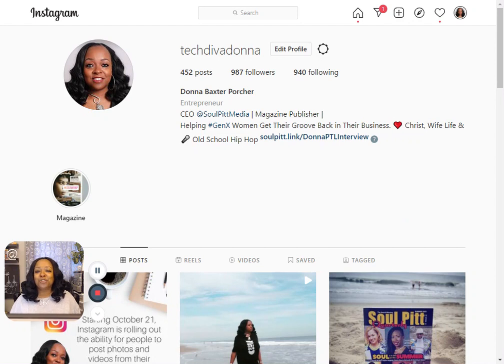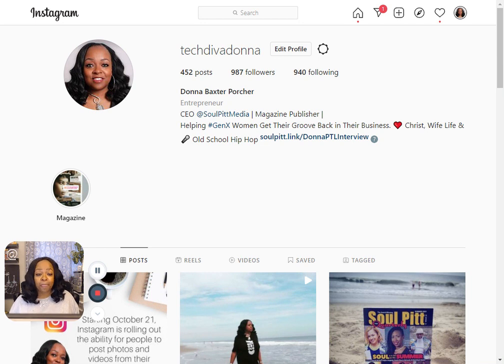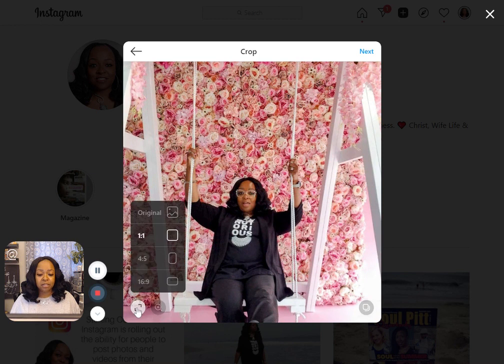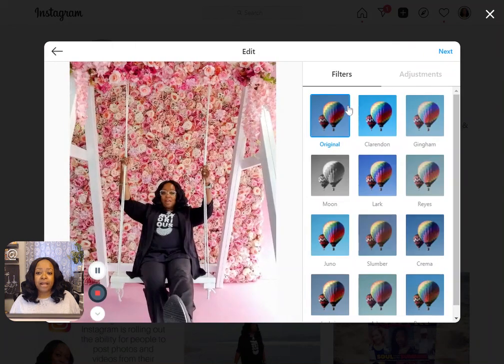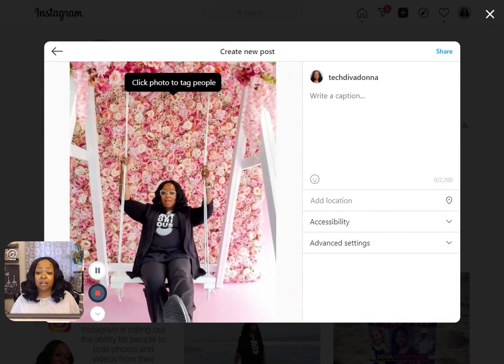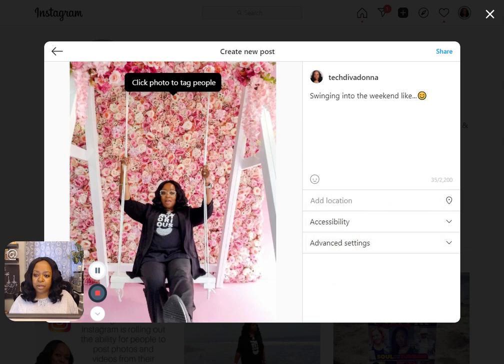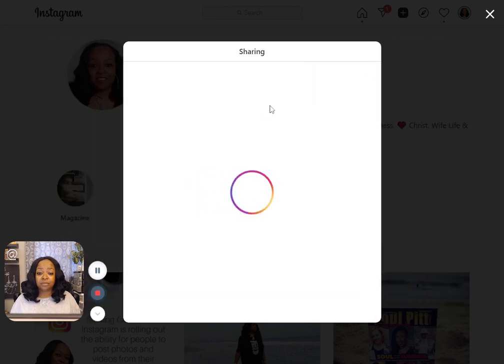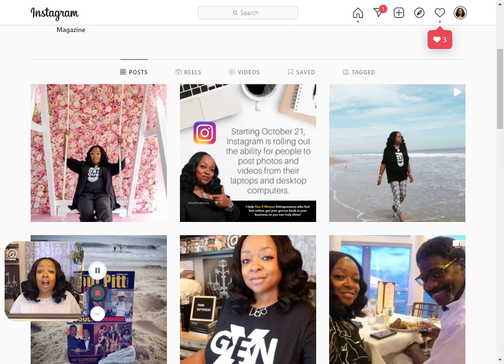How to upload photos and videos to Instagram from your computer or laptop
It's finally here! How to upload photos and videos to Instagram from your computer or laptop.